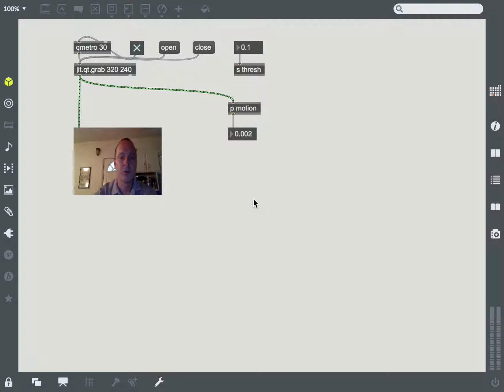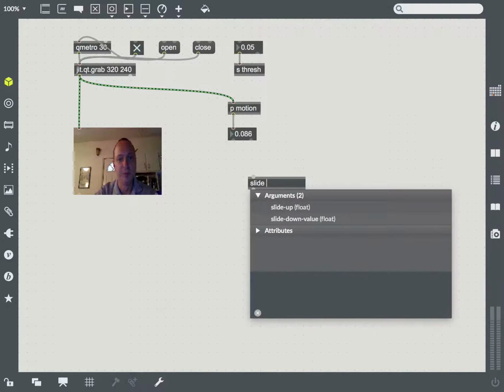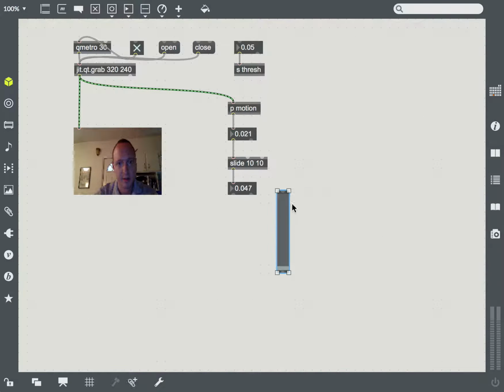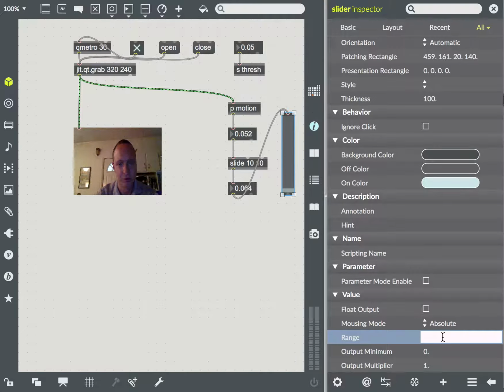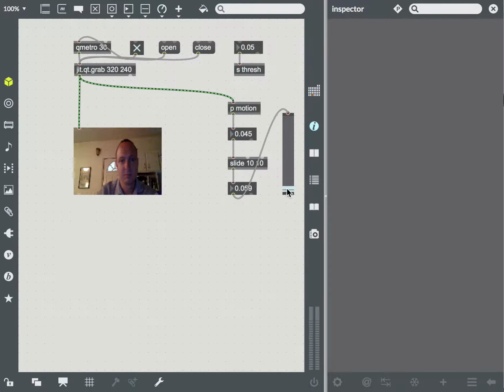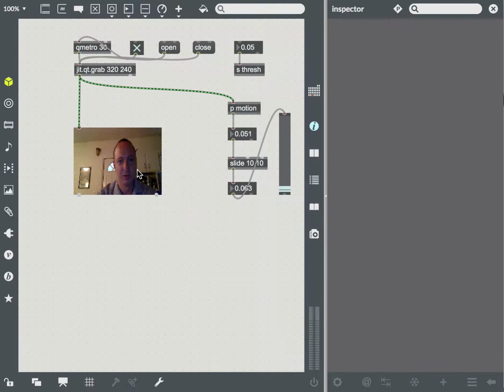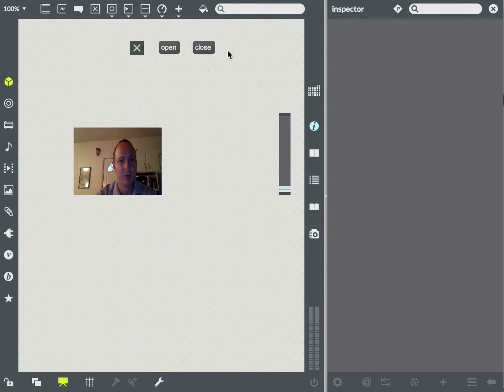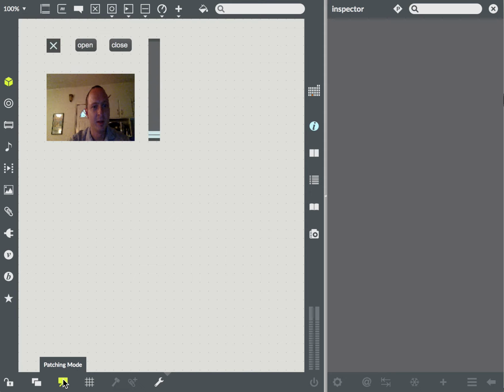Slide and Presentation Mode Demo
A look at data smoothing in Max, and using presentation mode to create a clean user interface.